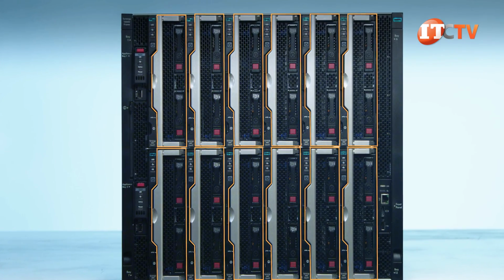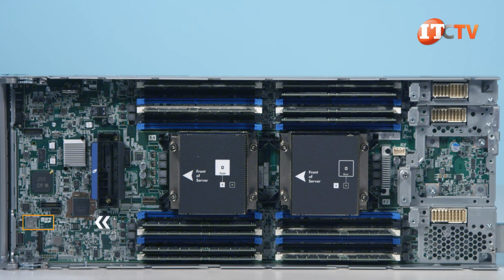HPE Synergy 12000 Frame REVIEW | IT Creations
The HPE Synergy 12000 Frame supports up to 12 half height server nodes in what HPE calls a composable infrastructure. This is different than traditional network architecture, which features separate building-block appliances for compute, storage, and I/O. The Frame 12000 includes all of these components in a single chassis. HPE’s One View management software is what brings it all together by creating pools of hardware components as virtual assets. IT administrators can then “compose” these virtual assets for different workflows, or recompose to address other workloads, all in the same chassis or across multiple chassis—very quickly.

The underlying goal of this “Composable Architecture” is to deliver assets that energize growth, strengthen profitability, boost productivity, enhance innovation, increase organizational agility, improve the customer experience, And, provide a … Watch the video!